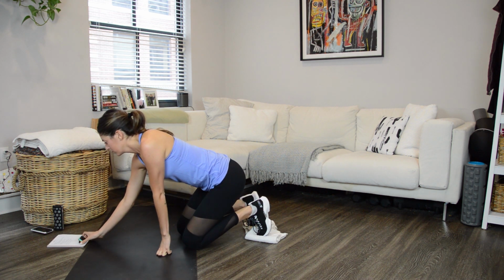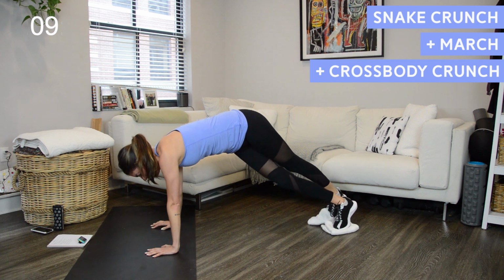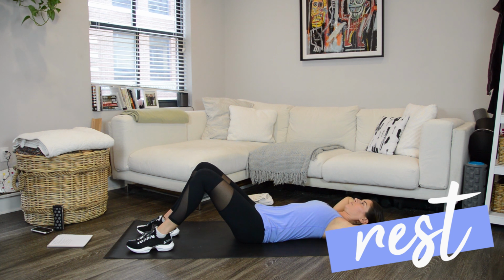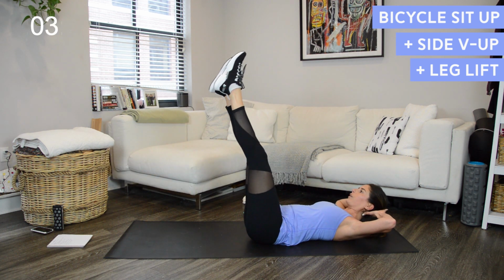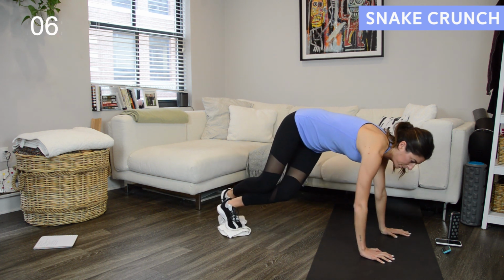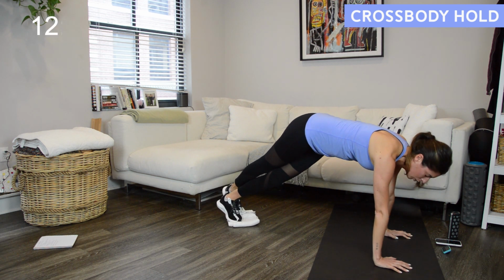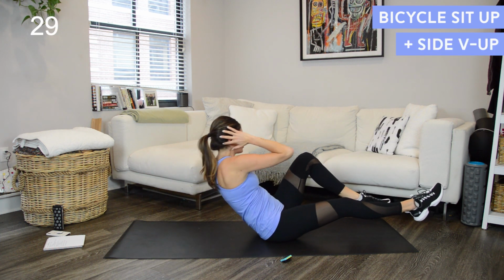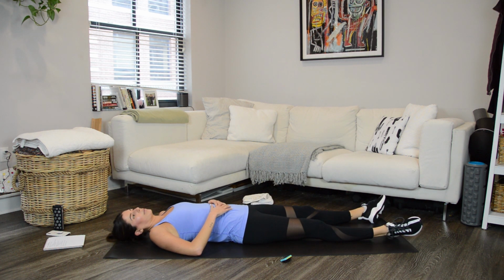Core Finisher - Obliques Focus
In this workout, you'll build a combo over the course of 2 minutes (1:45 sec to be exact). You'll do the first movement for 15 seconds. Then movement 1 + movement 2 for 30 seconds. Then movement 1 + movement 2 + movement 3 for 45 seconds. You'll finish most blocks with a 15-seconds hold.

Rest for 60 seconds before moving onto the next combo block. You'll do a sliding plank block and a crunching block on the left then repeat the two on the right. In total, it'll take you just over 10 minutes to complete.

WORKOUT BREAKDOWN
See 01:45 for preview of exercises

Sliding Plank Block - Left
—Sliding Snake Crunch (left foot in front of right)
—— + Single-Arm March (right forearm down)
——— + Crossbody Crunch (left knee to right elbow)
Hold the Crossbody Crunch to finish

Crunch Block - Left
—Bicycle Sit Up (right elbow to left knee)
—— + Side V-Up (roll onto right hip)
——— + Leg Lift

Sliding Plank Block - Right
—Sliding Snake Crunch (right foot in front of left)
—— + Single-Arm March (left forearm down)
——— + Crossbody Crunch (right knee to left elbow)

Crunch Block - Right
—Bicycle Sit Up (left elbow to right knee)
—— + Side V-Up (roll onto left hip)
——— + Leg Lift
Hold Leg Hover to finish

As with all workouts, make sure to warm up beforehand. I have a warm up on my channel or you can do your own. Listen to your body and modify as needed, stopping altogether if something doesn't feel right. A proper cool-down is important, too! Take some time to stretch after this workout.

EQUIPMENT NEEDED
—Sliders - can use dishtowels instead if on hardwood floors

WEARING
—GapFit tank
—Reebok sneakers